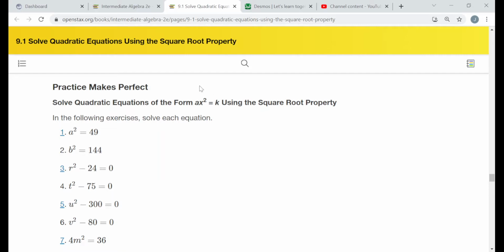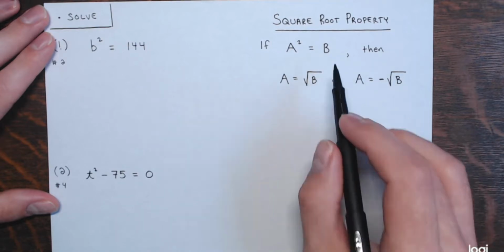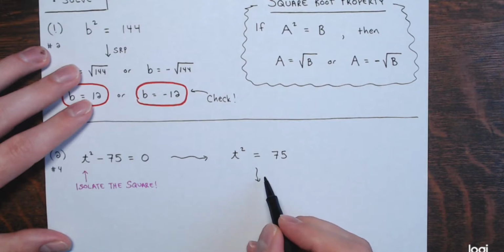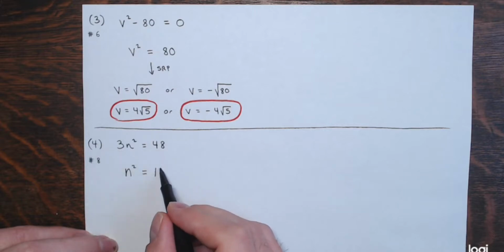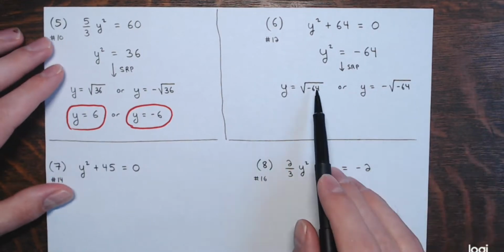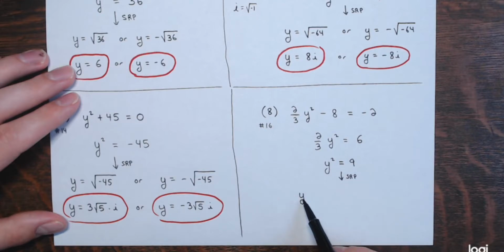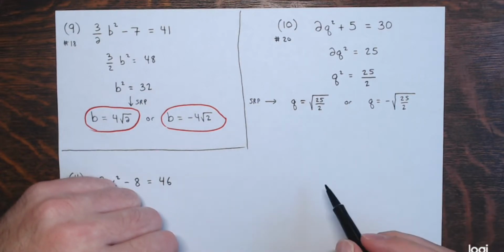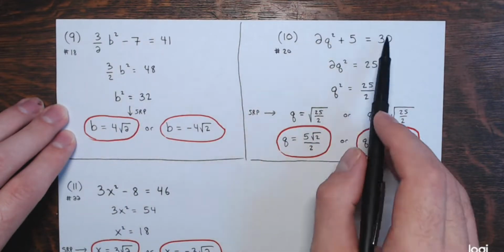Solve Quadratic Equations of the Form ax^2 = k Using the Square Root Property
Intro – 0:00
Example 1 – 2:30
Example 2 – 6:41
Example 3 – 9:26
Example 4 – 10:54
Example 5 – 12:18
Example 6 – 13:52
Example 7 – 16:01
Example 8 – 17:50
Example 9 – 19:13
Example 10 – 20:59
Example 11 – 23:51